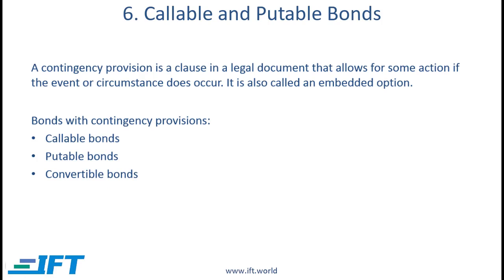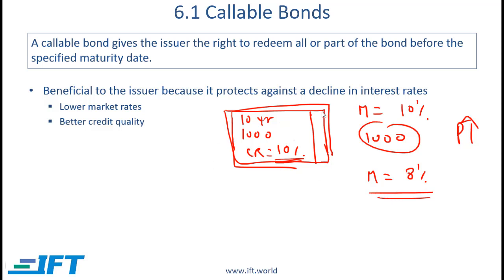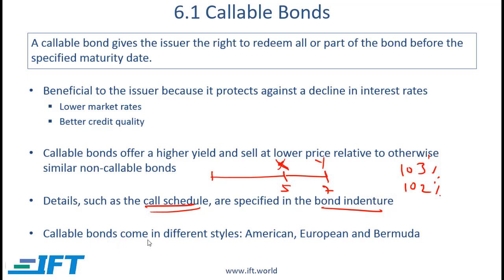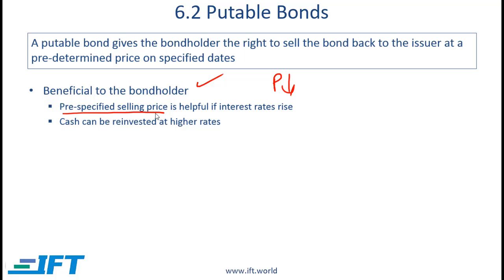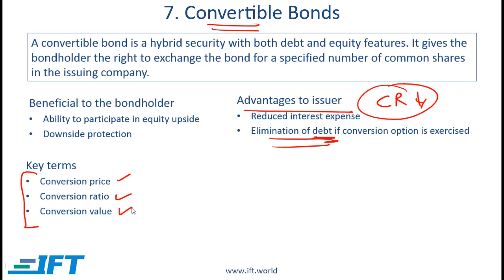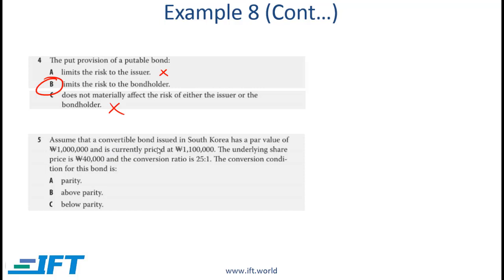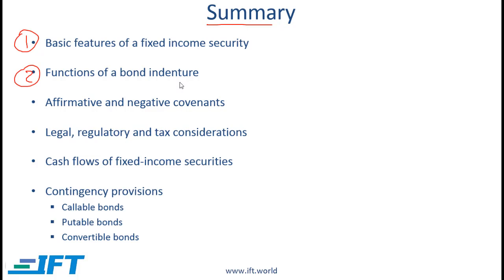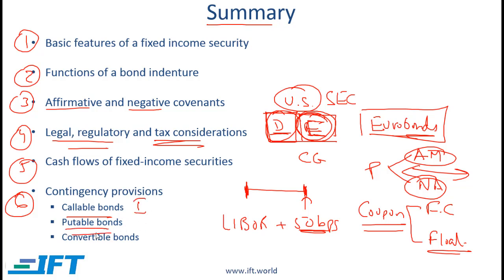Fixed Income Securities: Defining Elements - Lec 5